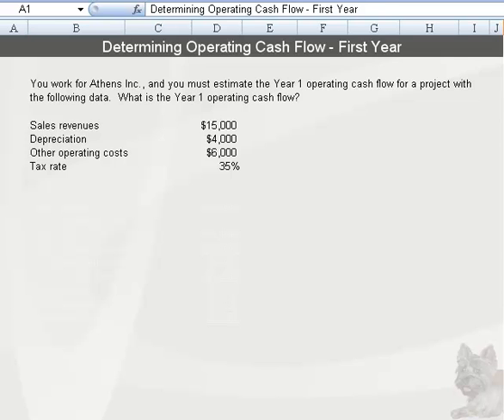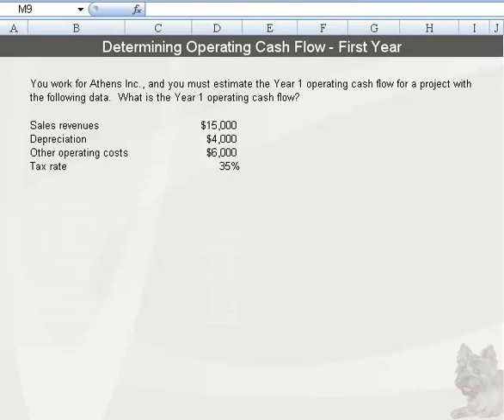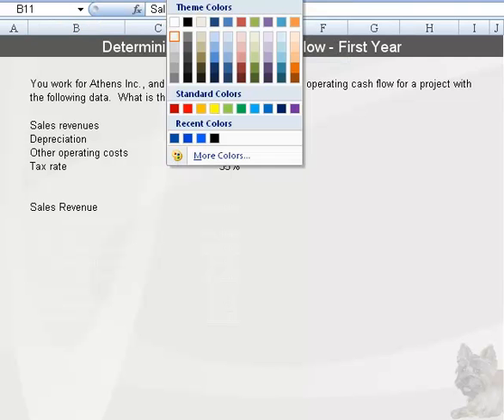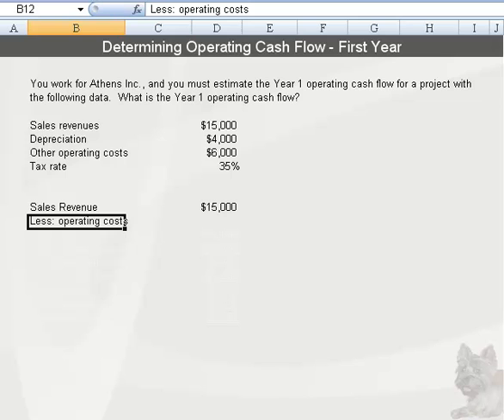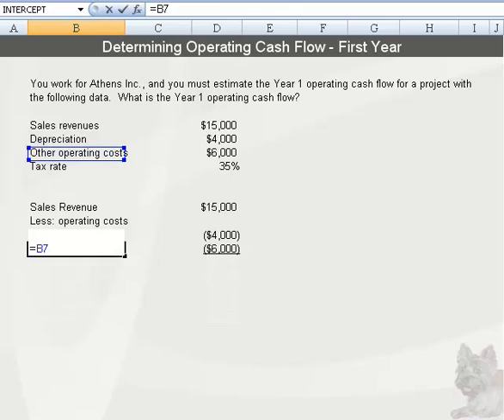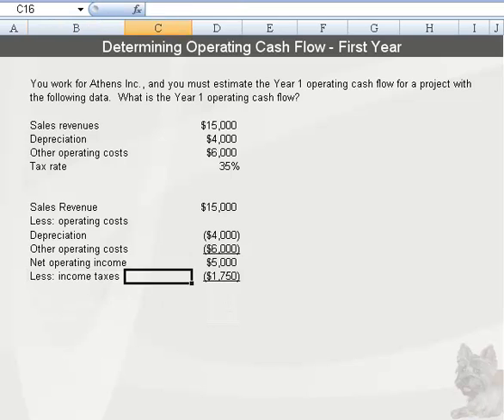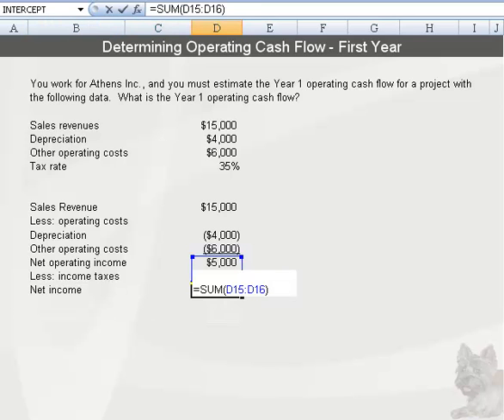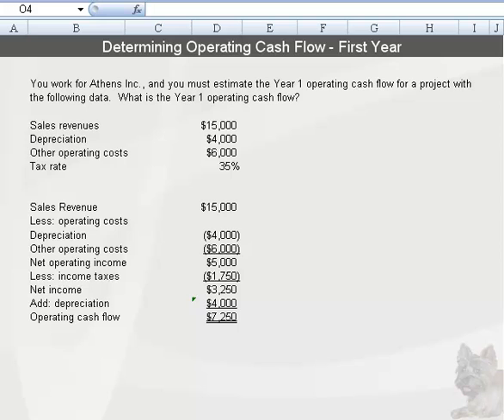Determining Operating Cash Flows